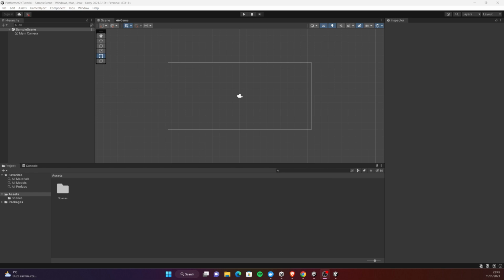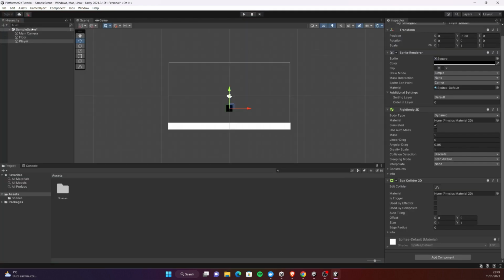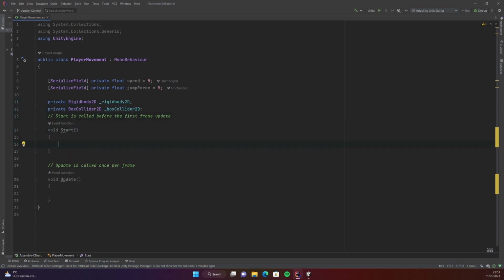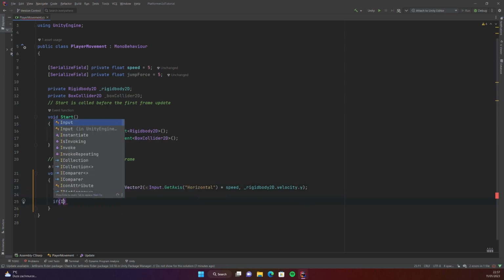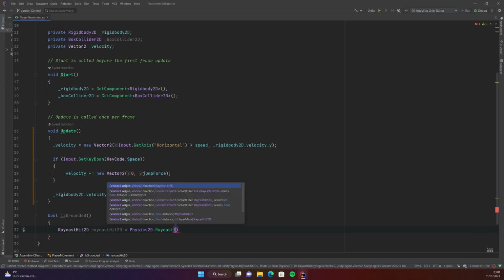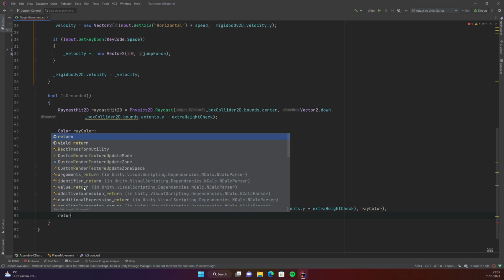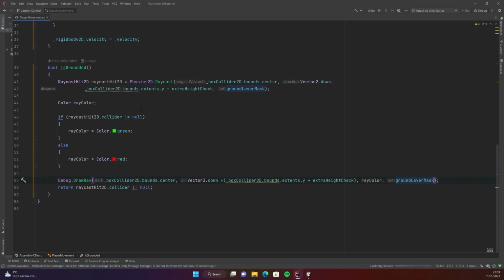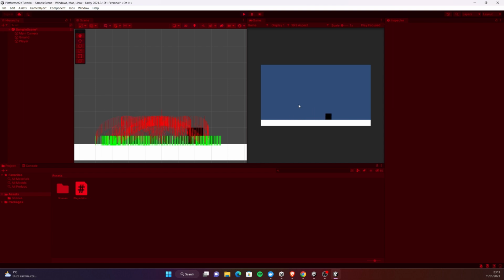2D Platformer for noobs - Unity Course - Basic Movement And Jumping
Hello!

This is the first episode of new series where we will create the 2D platformer game in Unity. In this video we will handle basic user movement, jumping and ground detection!